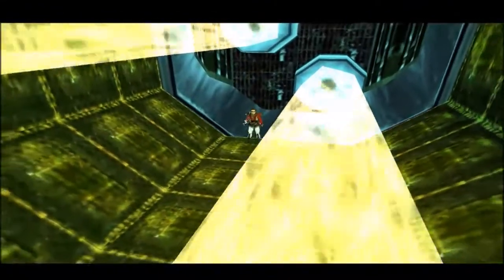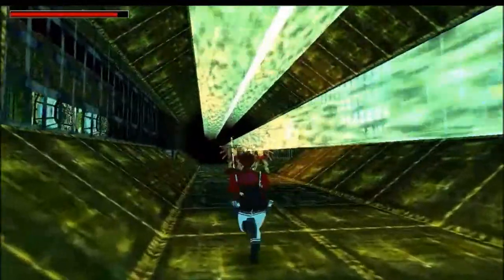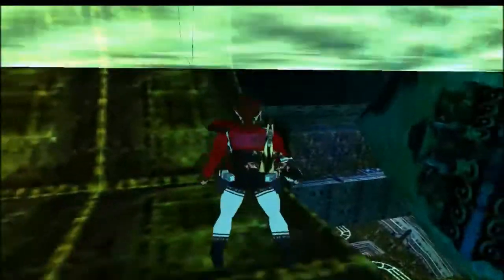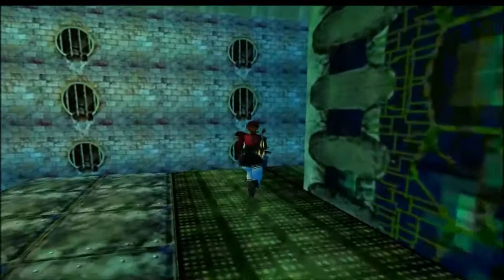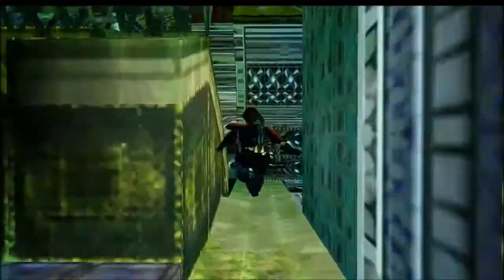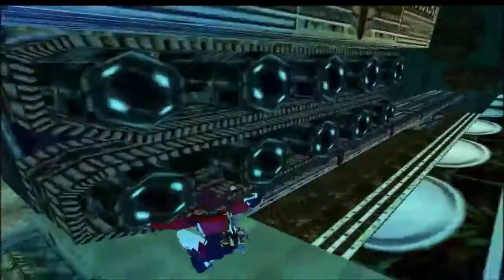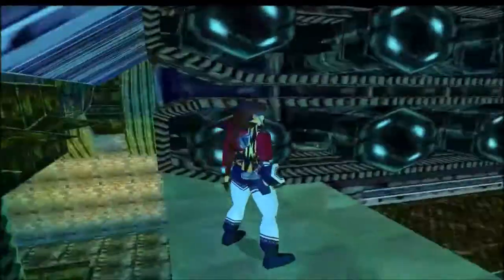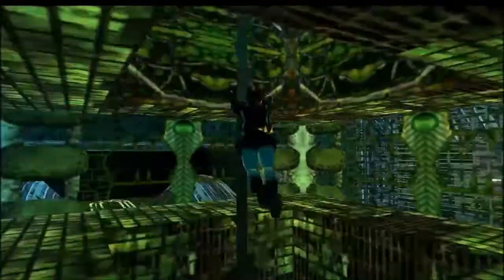TOMB RAIDER A -THE TECHNO EGYPTIANS LEVEL 8 (FINAL VISIT)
TRLE DESIGNED BY PSIKO